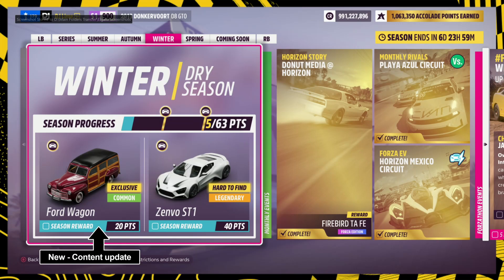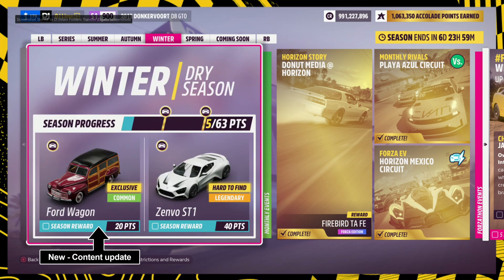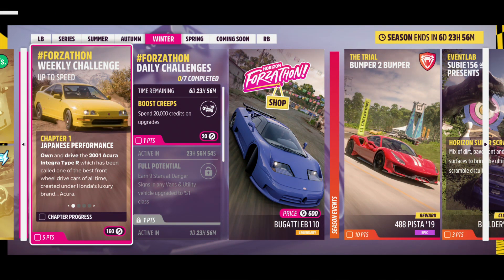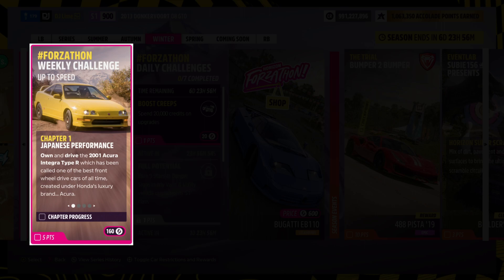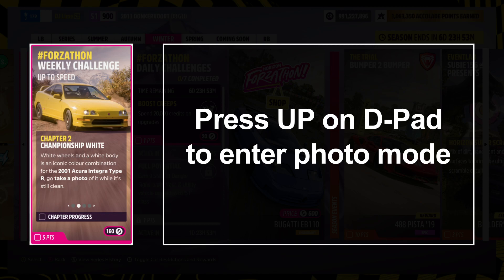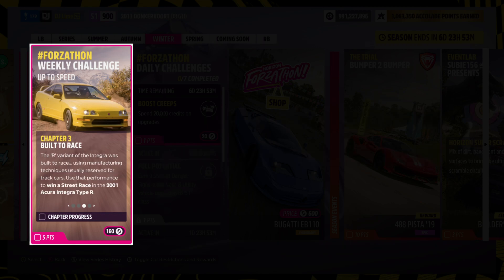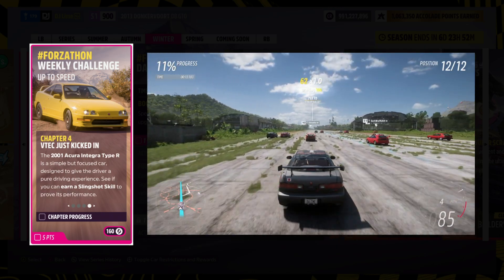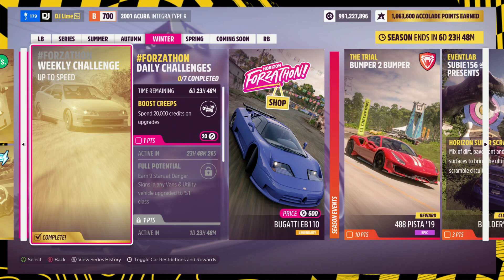Forzathon Weekly - UP TO SPEED - Forza Horizon 5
Forzathon - UP TO SPEED

Starting - Nov 24th, 2022
Ending - Nov 30th, 2022

Forzathon Challenges:

1: JAPANESE PERFORMANCE - Own and drive the 2001 Acura Integra Type R which has been called one of the best front wheel drive cars of all time, created under Honda's luxury brand... Acura

2: CHAMPIONSHIP WHITE - White wheels and a white body is an iconic colour combination for the 2001 Acura Integra Type R, go take a photo of it while it's still clean

3:BUILT TO RACE - The 'R' variant of Integra was built to race... using manufacturing techniques usually reserved for track cars. Use that performance to win a Street Race in the 2001 Acura Integra Type R

4: VTEC JUST KICKED IN - The 2001 Acura Integra Type R is a simple but focused car, designed to give the driver a pure driving experience. See if you can earn a Slingshot Skill to prove its performance